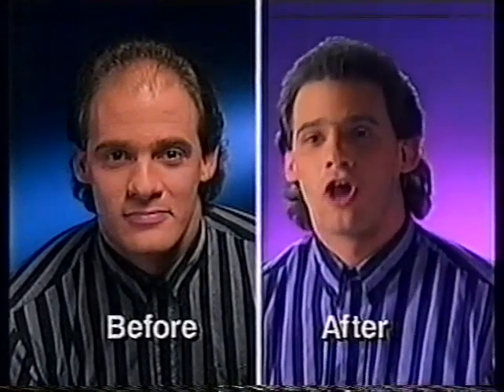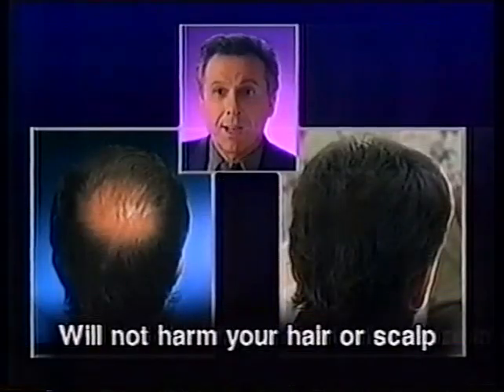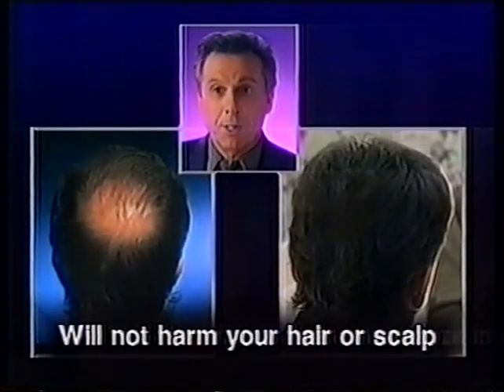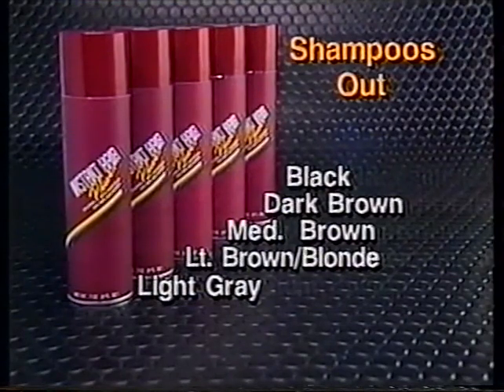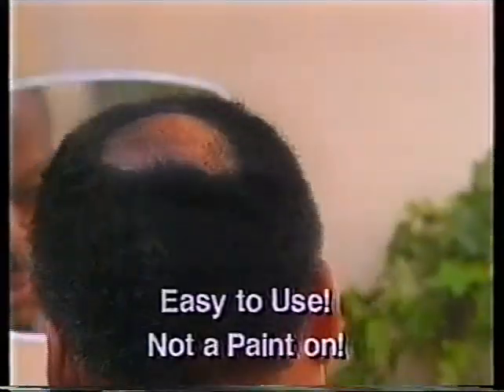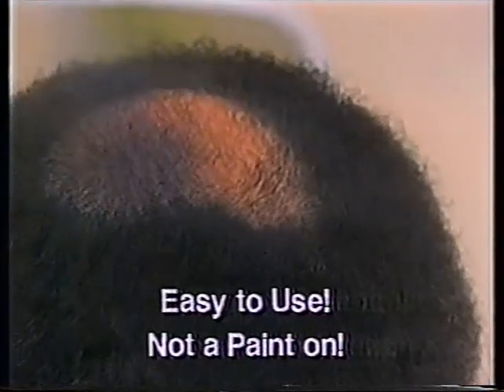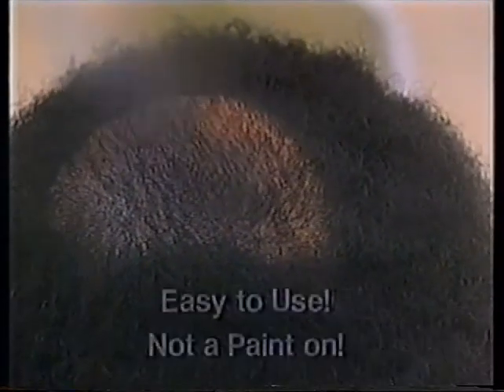Instant Hair Plus 1980's TV AD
Keep repeating, "It's not just paint, it's not just paint"